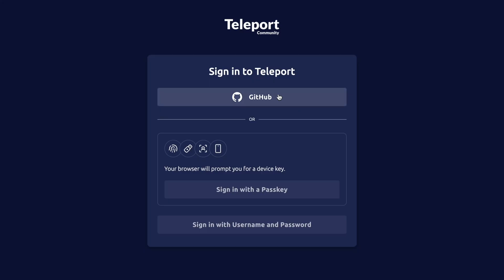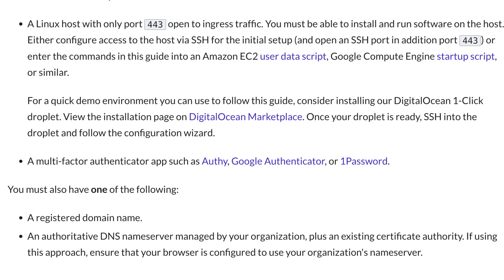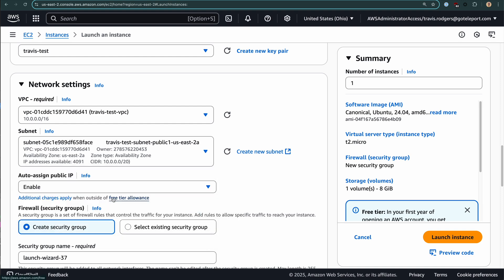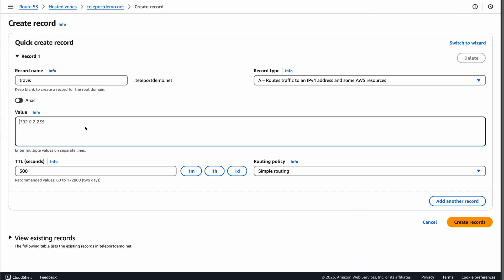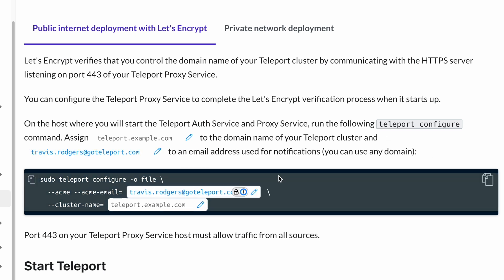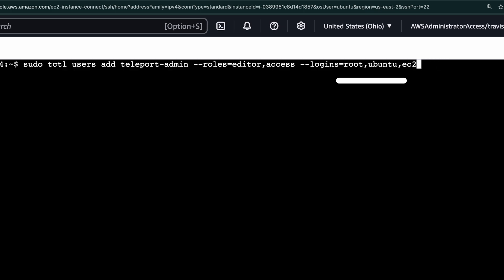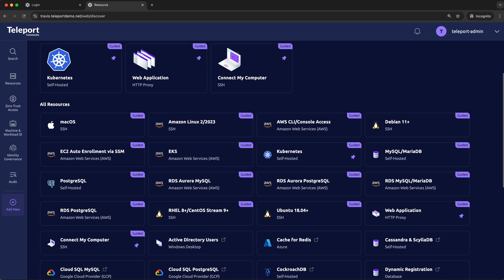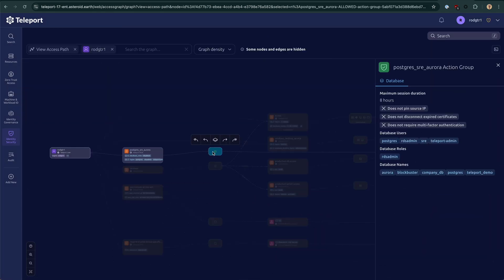Set Up Teleport Community Edition in 5 Minutes | Step by Step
In this video, I'll walk you through, step-by-step how to set up Teleport Community Edition in just 5 minutes.

Teleport Community Edition is a free,  open source distribution of Teleport that anyone can download, install, and host on their own infrastructure.

⏰ Timestamps
00:00 Intro
00:39 Prerequisites
01:53 Step 1 - Configure DNS
02:34 Step 2 - Set up Teleport
03:26 Step 3 - Create a user
04:03 Step 4 - Enroll infrastructure
04:34 Overview